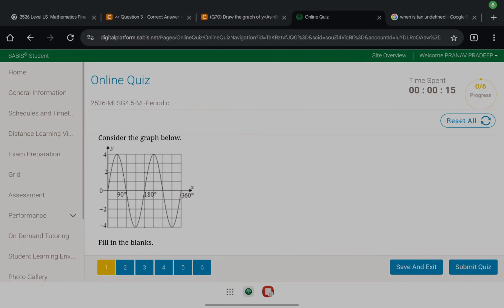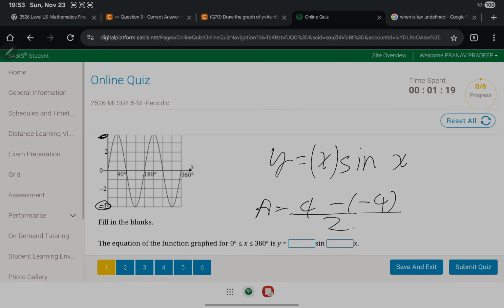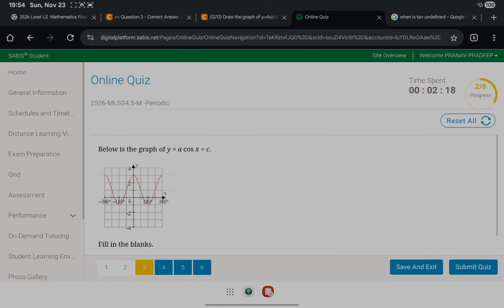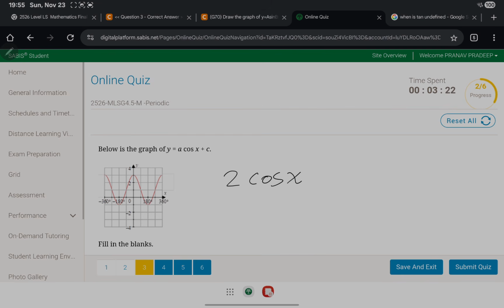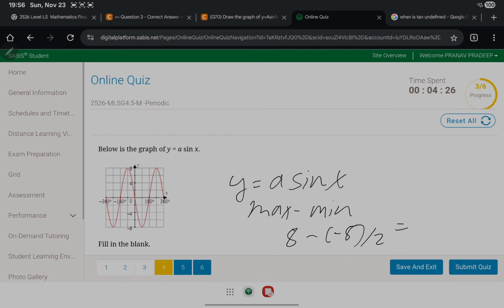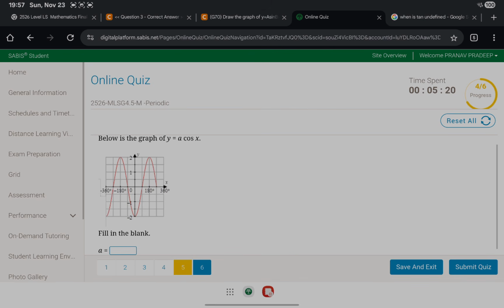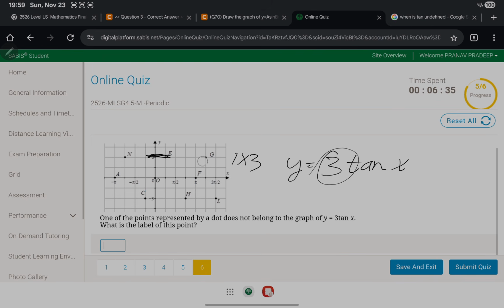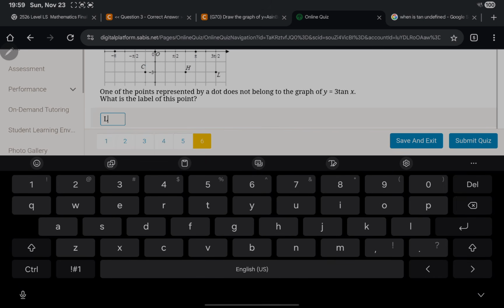G9S Geometry: Sec 4.5